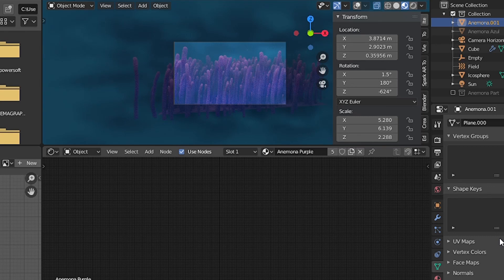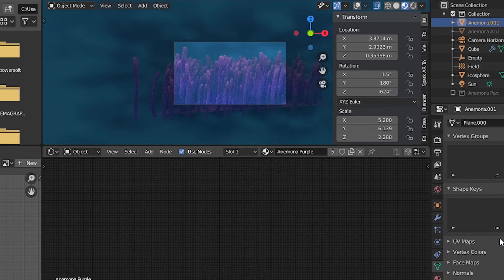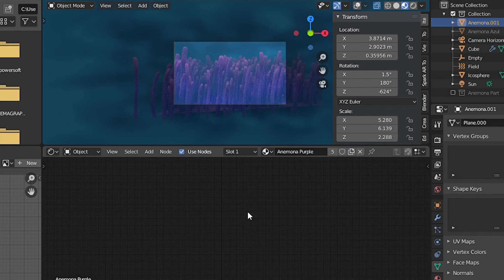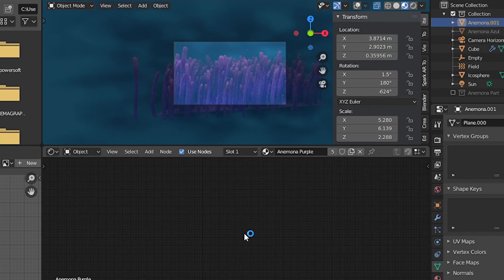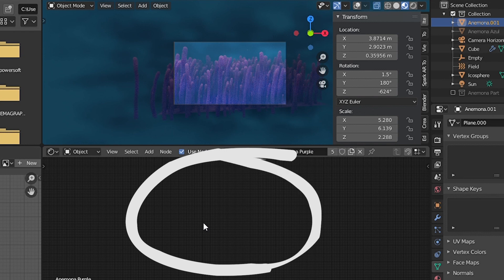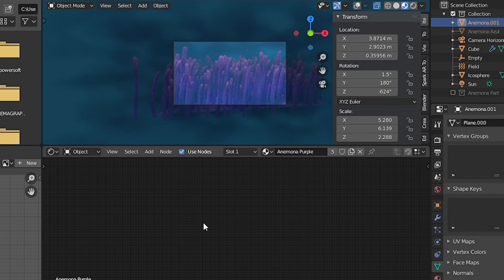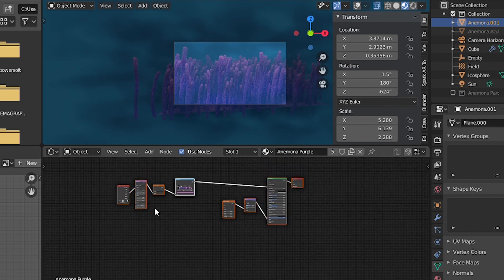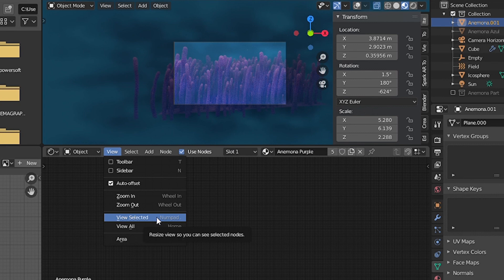NODES MISSING IN SHADER PANEL SOLUTION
IN THE VIDEO I SAID RIGHT CLICK BUT IT'S LEFT CLICK. Sorry about that 💔
If this video was helpful, consider leaving a tip so I can keep making videos

Can't find your nodes in the shader panel in Blender? I'll tell you how you can easily find them.
Let’s Connect! ⬇
Requests? Questions? → Comment!